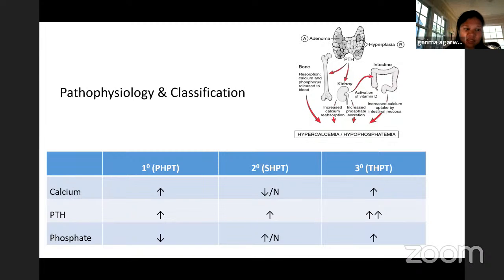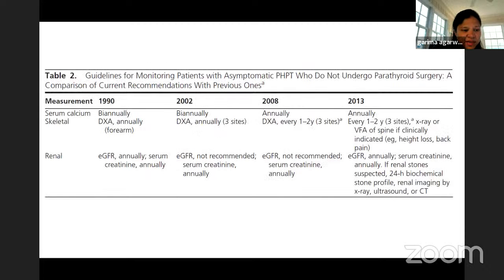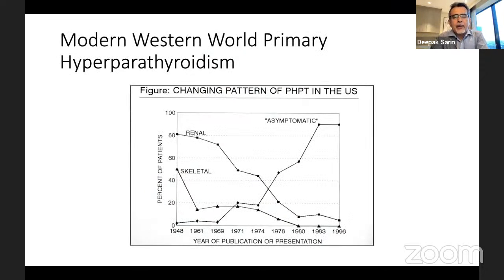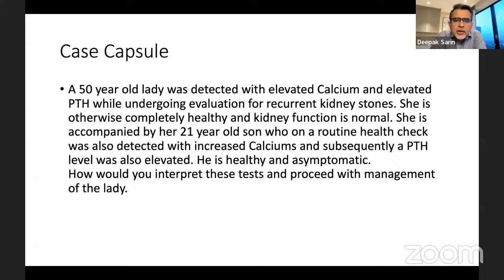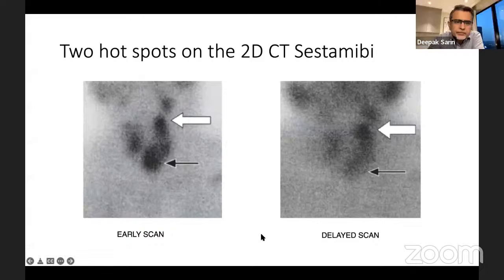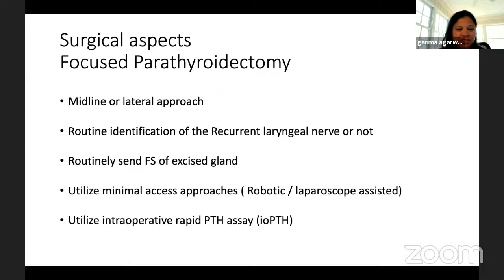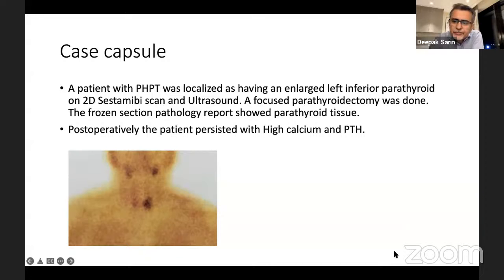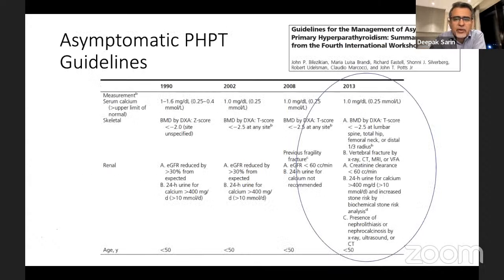Association of Otolaryngologists of India (Delhi State) International Invited Lecture Series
“Primary Hyperparathyroidism”